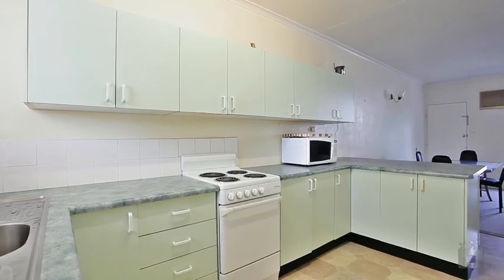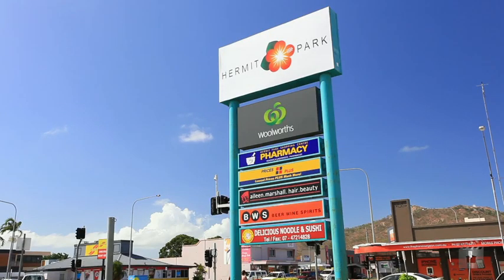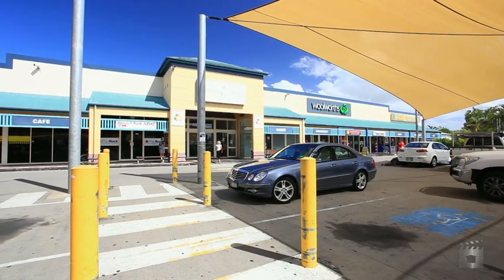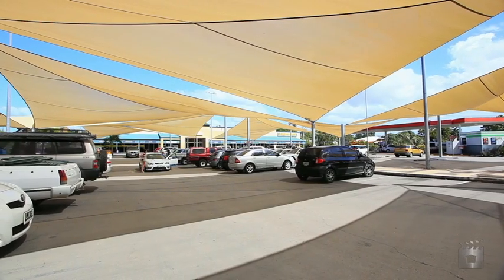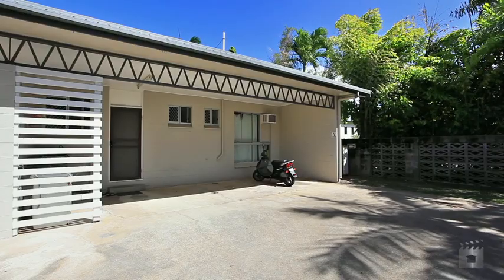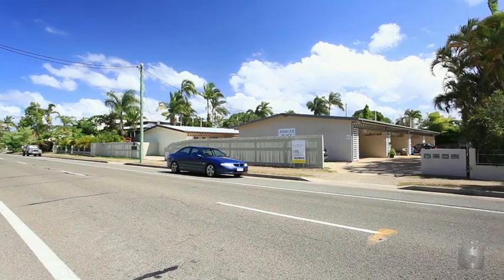4/24 Ackers Street, Hermit Park QLD By Chris Janke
Property Video shoot of 4/24 Ackers Street, Hermit Park QLD by PlatinumHD for Ray White Townsville City